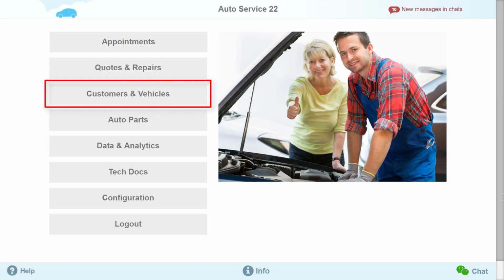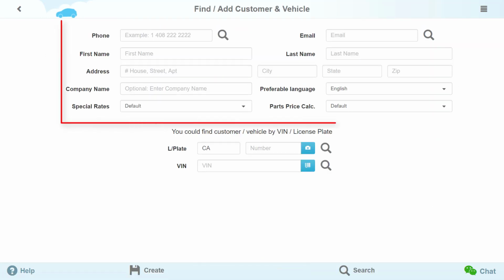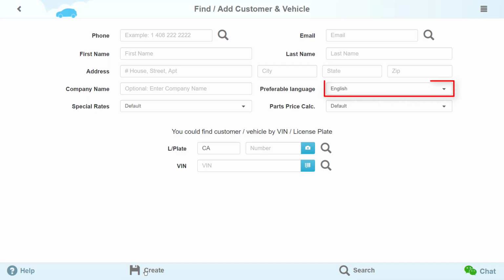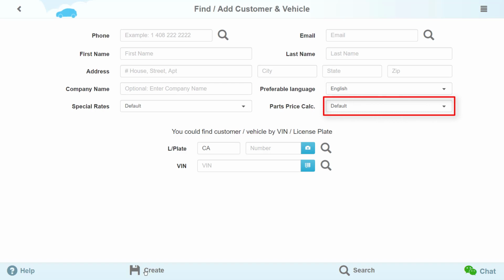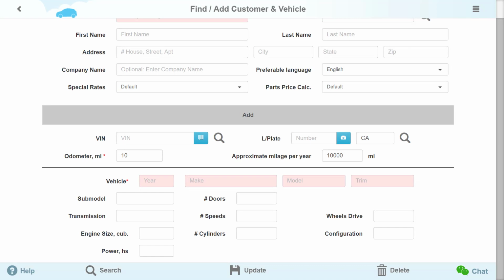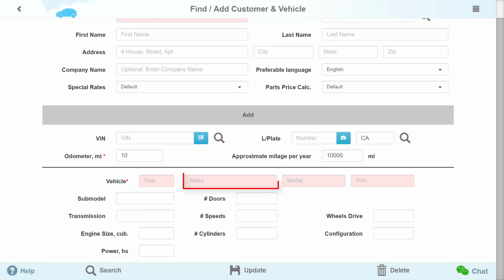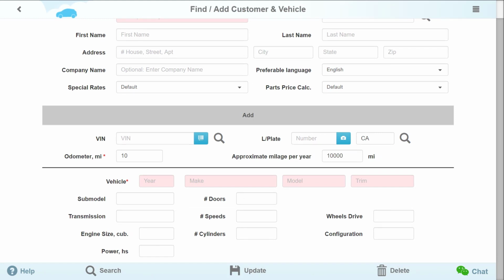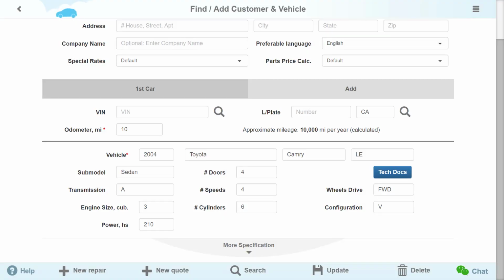AutoRepair Cloud - Add a New Customer, Vehicle and Repair